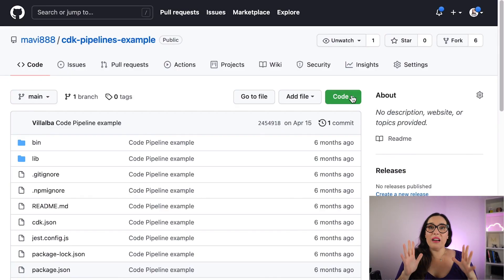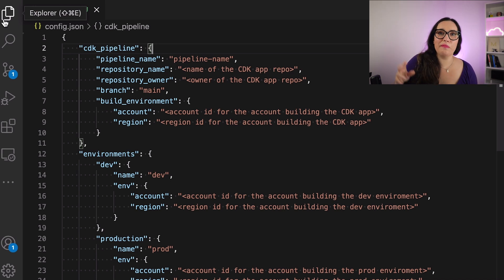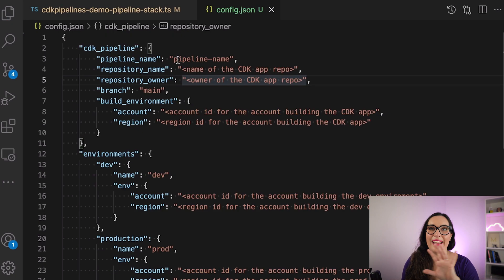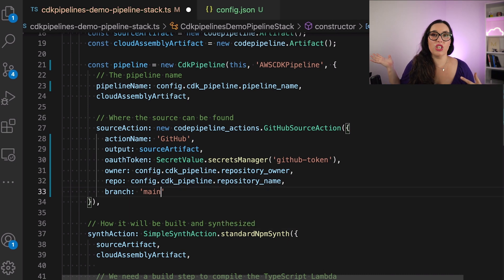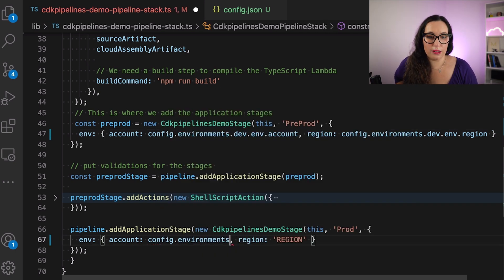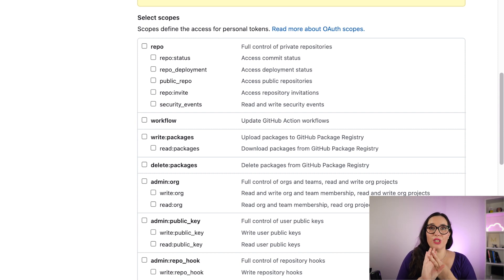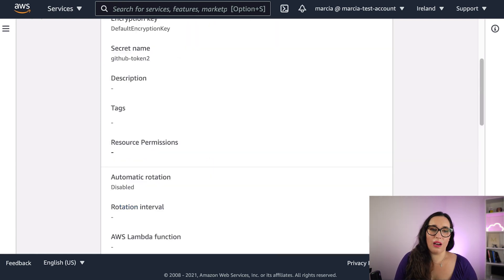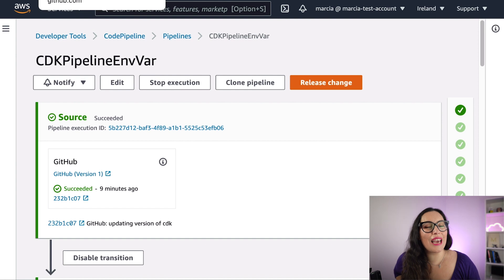How to manage your application configuration in CDK and CDK Pipelines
How do I manage configuration of all environments for your CDK pipeline? Structuring configuration is always hard. But it is very important to make our pipeline reusable.

In this video I will show you how to do configuration management for a CDK project or a CDK pipelines project.